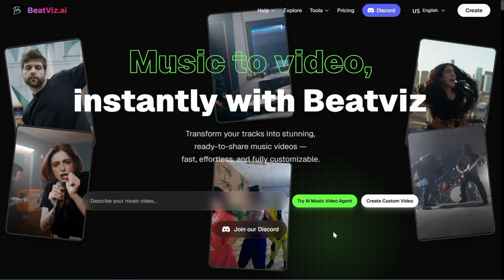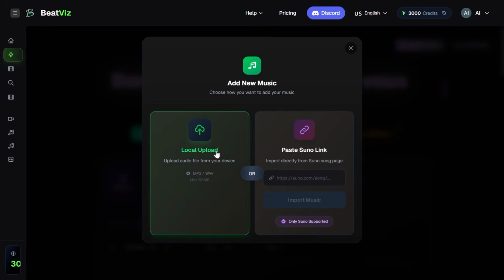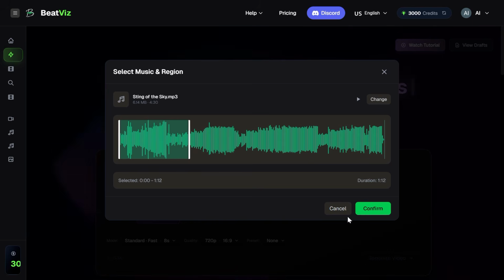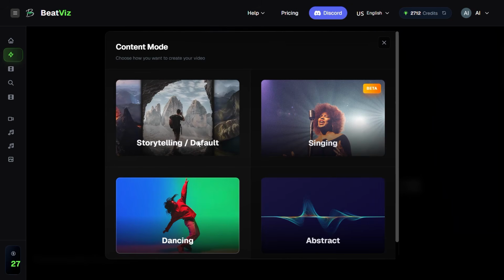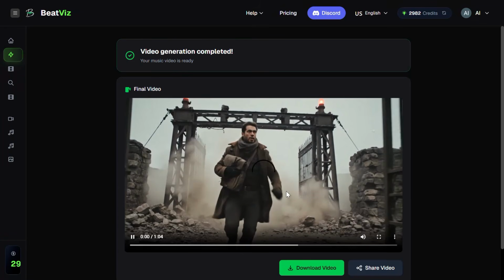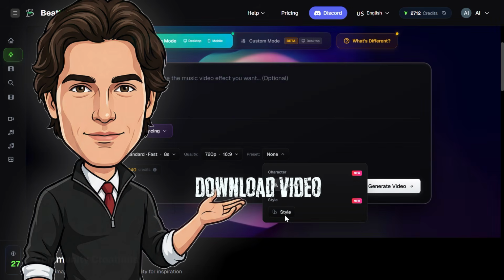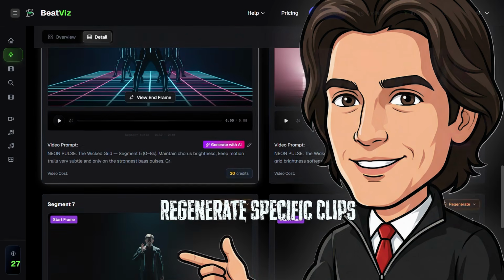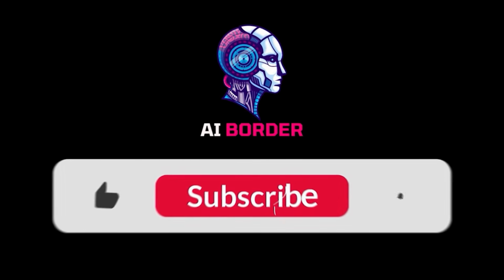From Audio to Cinematic Video Using AI — Beatviz Full Tutorial, Test, and Honest Review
In this video, I tested Beatviz AI, a music-to-video generator that transforms audio tracks into ready-to-publish cinematic videos automatically.

Instead of spending hours editing visuals, syncing clips, and building timelines, Beatviz analyzes your track, detects key moments, and generates video scenes for you.

I tested the full workflow step by step:
– Uploading a track
– Selecting the most energetic section
– Letting the AI generate cinematic scenes
– Exporting a ready-to-publish video

But the real question is:
Can Beatviz AI actually replace traditional music video editing… or is it just another AI demo?

If you're into AI video generation, music visuals, or tools like Runway, Sora, Kling, or Pika — this is definitely worth testing.
00:00 Hook — AI Music Video Preview
00:18 Problem — Why Music Needs Visuals
00:42 What Is Beatviz AI?
01:15 Dashboard Overview + First Look
01:45 Choosing AI Music Video Agent
02:05 Uploading Track + Waveform Selection
02:34 Selecting Best Part (Save Credits Trick)
02:58 Content Modes (Storytelling / Singing / Dancing / Abstract)
03:25 Settings Explained (Resolution + Aspect Ratio)
03:48 Fast vs Quality Mode — What to Choose?
04:05 Generating Video (AI Scene Creation)
04:25 AI Segment Prompts Explained
04:45 Final Output + Export Options
05:05 Pricing Plans (Free vs Pro vs Creator)
05:28 Real Use Case — Who Should Use This?
05:45 Final Thoughts + Next Test Idea